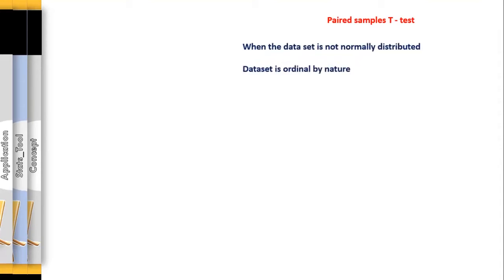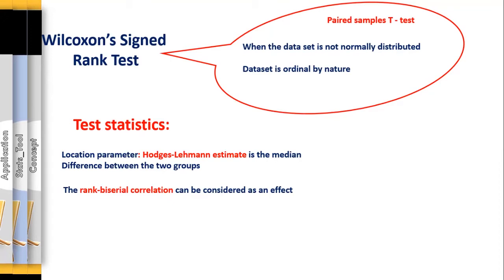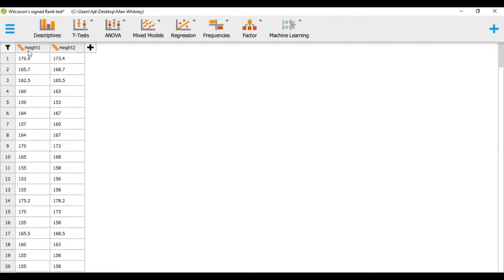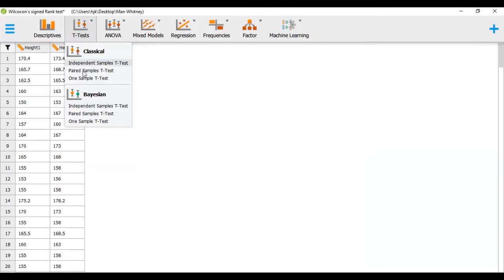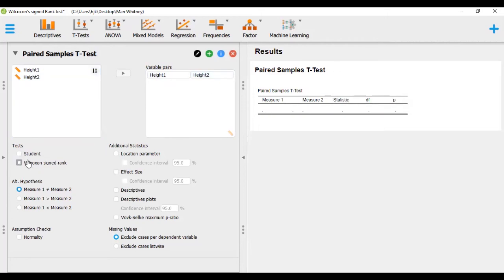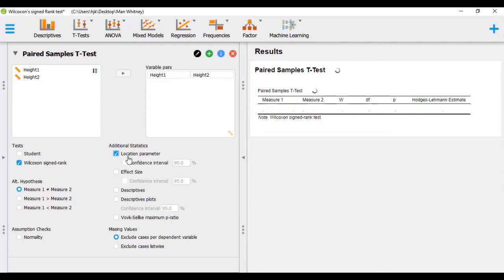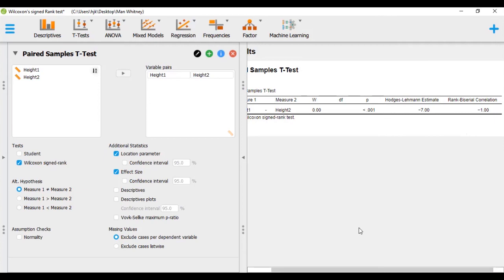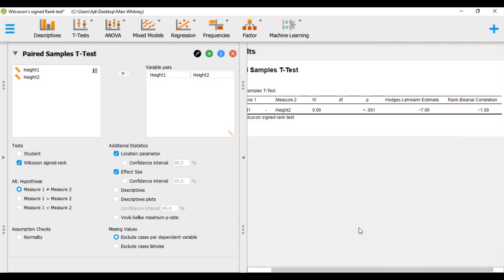Inferential Stats- Wilcoxon's Signed Rank Test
The Wilcoxon's signed rank test is basically the non parametric version of the paired samples t test.